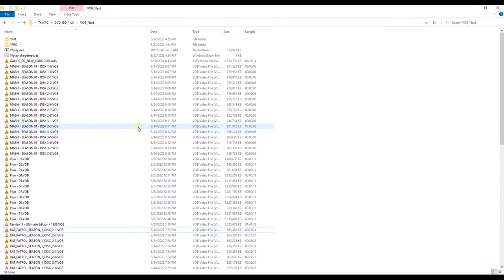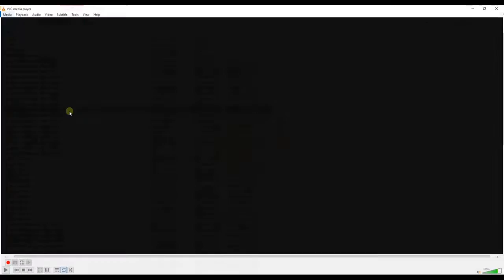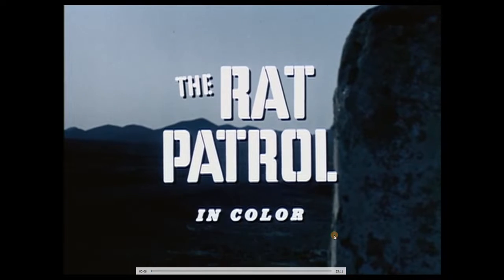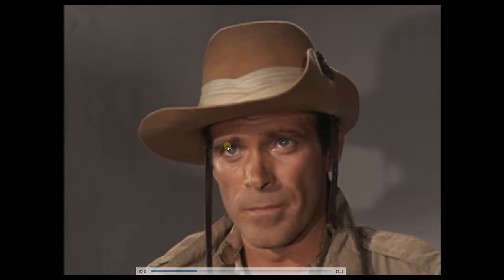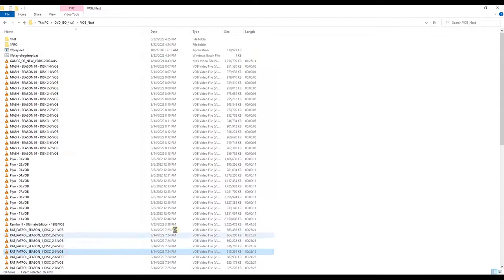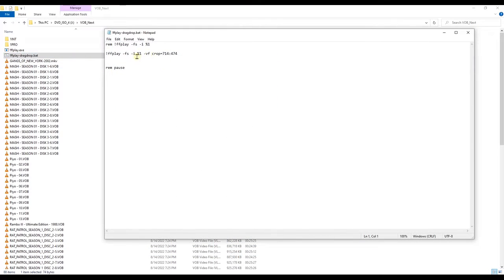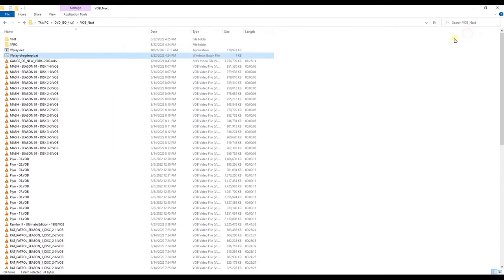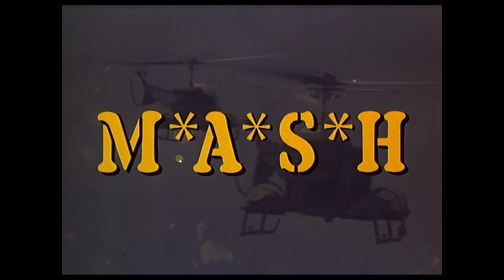progressive or interlaced? Use FFPlay to tell "for sure"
Reporting from mediainfo, dgindex(nv), ffprobe can be in error, or difficult to decipher..  Performing deinterlacing on progressive source leads to deterioration of the video.The *BEST* way to tell if the source is int or pro is to LOOK AT IT.  Using FFPlay is my go-to option, since it will play without filters and you see what the source really looks like.  VLC is a great media player, however is ill suited for this task and I will show you why in the video... Hop this helps someone.

FWIW, I deinterlace with Avisynth+ 64 bit, DGIndexNV 64 bit and FFMPEG 64 bit, processed with QTGMC 64 bit.  Upscaling to HD, I average 140fps with Nvidia GTX-1050i using CUDA NVENC and AMD Ryzen 5 2400